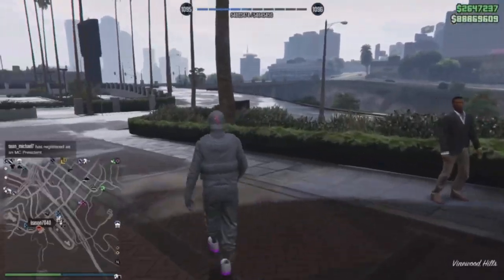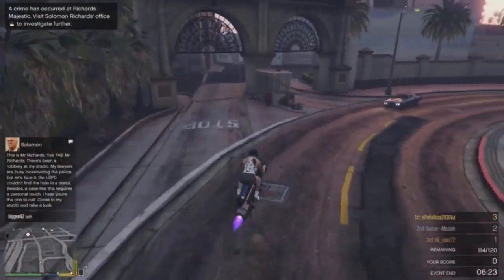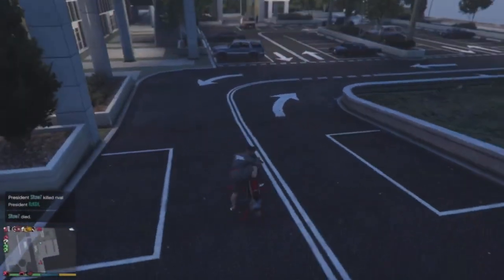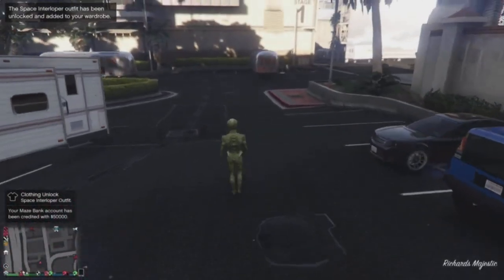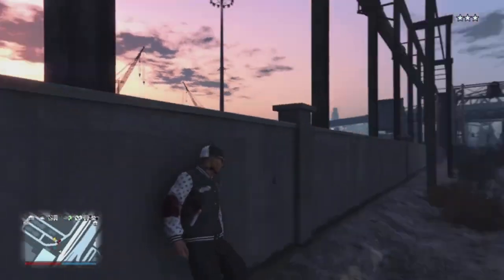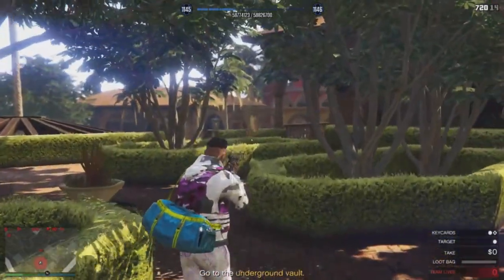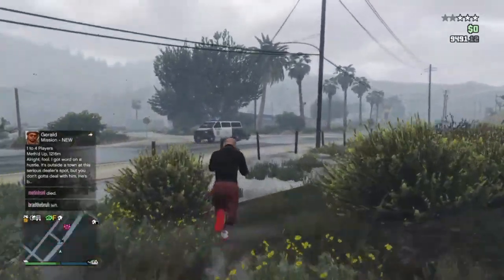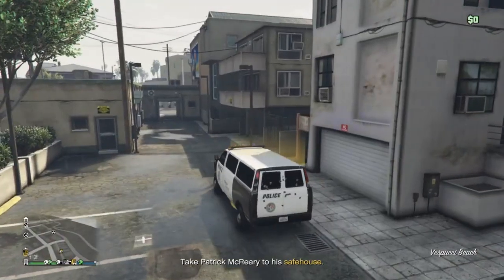All SECRET/Mysterious Missions In GTA Online (🔵Blue Dots)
This Video covers all the blue dot missions in gta online. these missions and activities are secret and special as they cannot be launched via any jobs/pause menu. all these missions/activities give some amount of money + unlock unique items in the as well . this video is updated till the criminal enterprises dlc update (summer dlc 2022). This video is full Hd 1080p 60fps and is 11 minutes and 8 seconds long.

All Missions Included ;-

#1 - security guard (small key) activity - collect a small key by lotting a cayo perico guard to unlock the perico pistol.

#2 - flare - trail flares to find the smugglers cache. pays $25000

#3 - smuggler plane - chase the smuggler plane to find the smuggler cache. pays $25000

#4 - movie prop - last 3 out of 10 movie props spawn with the blue dot. deliver the props back to solomon to get some money and the alien outfit (space interlooper outfit)

#5 - exotic exports vehicle - deliver the vehicle to the location for some money.

#6 - drug package - deliver the drug package for some money.

#7 - patrick mcreary - collect mc reary and delver him to the safehouse, this would unlock the secret gunman for the casino heist.

#8 - crime scene - investigate 5 crime scenes and collect parts to unlock the service carbine.